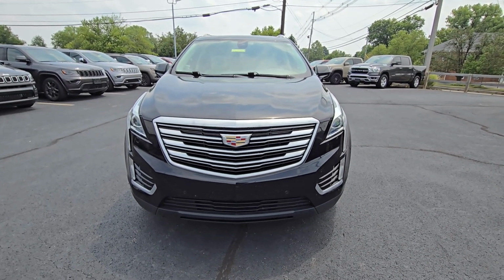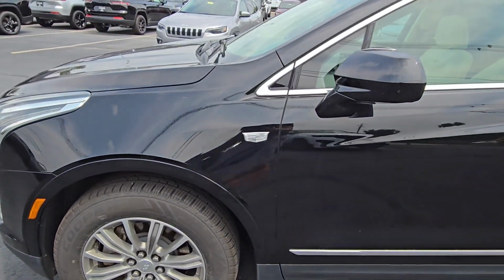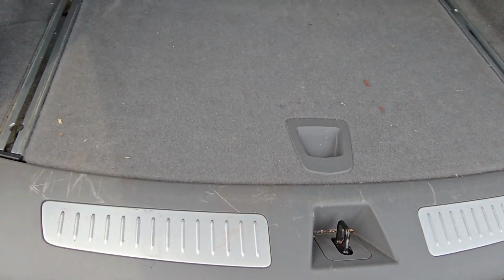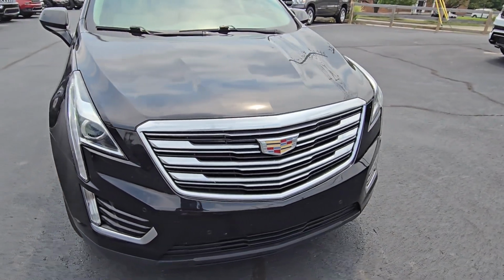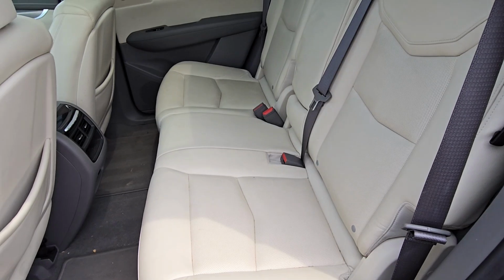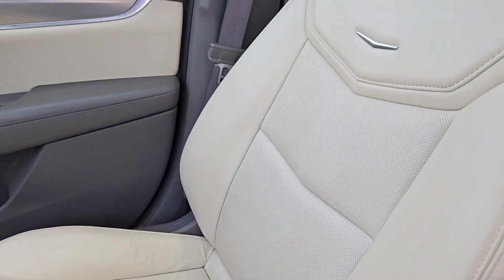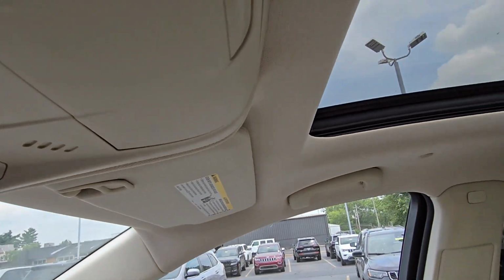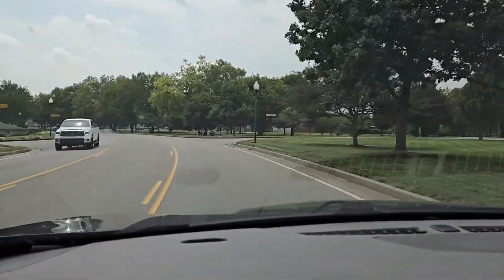SOLD --- 2017 Cadillac XT5 Luxury AWD (Video for Patches)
Stock: P6706A
Miles: 121,092

I look forward to serving you :)